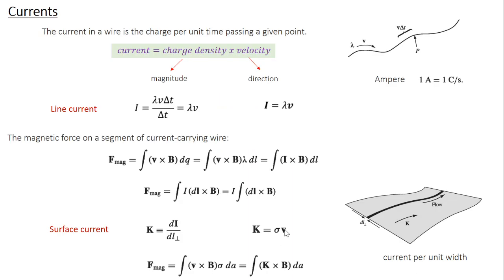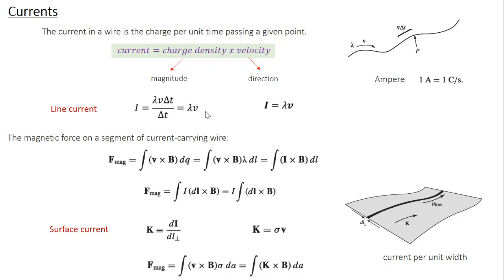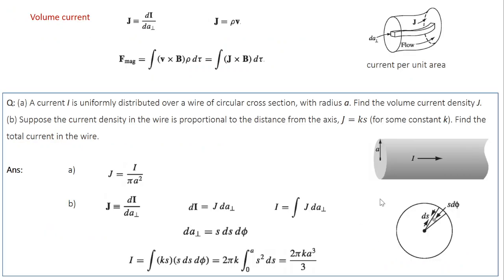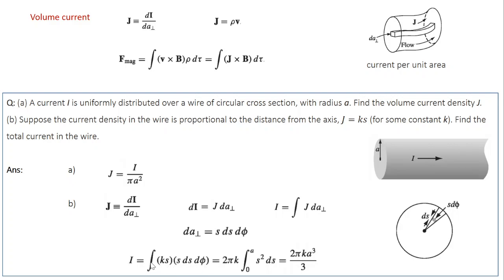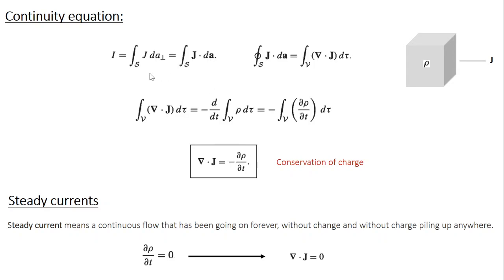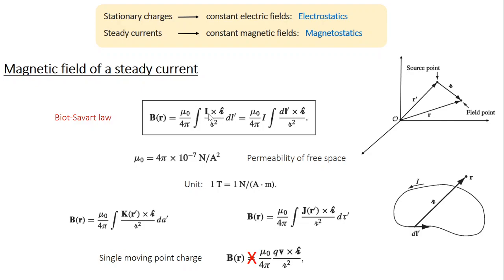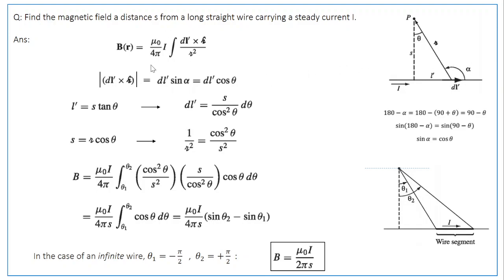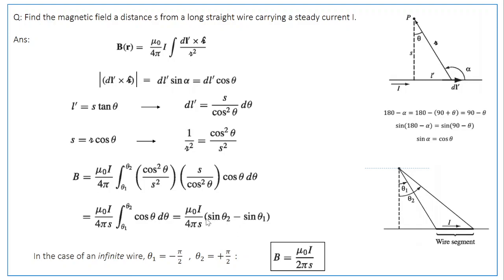Electrodynamics I Lecture #9 module 4.3